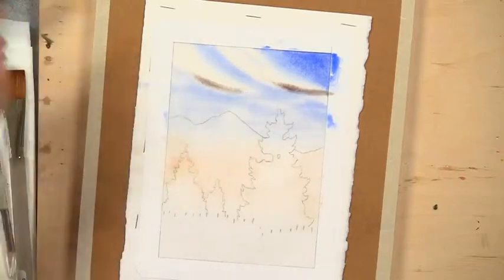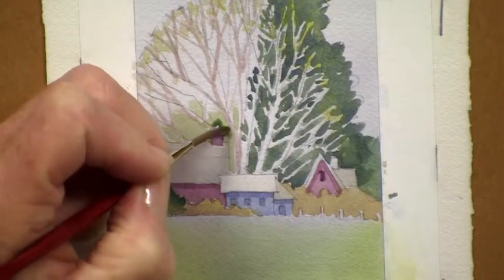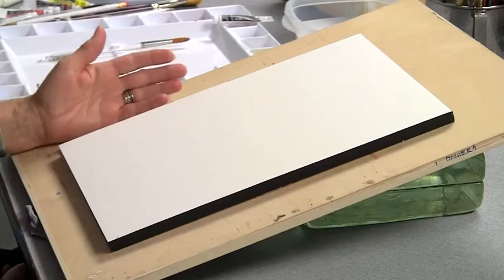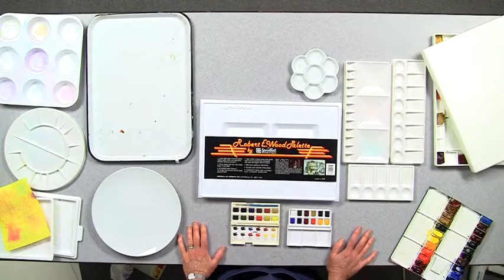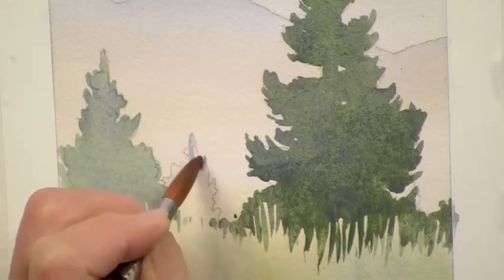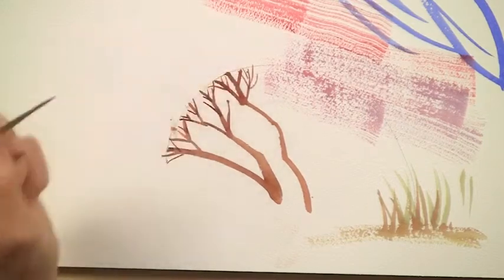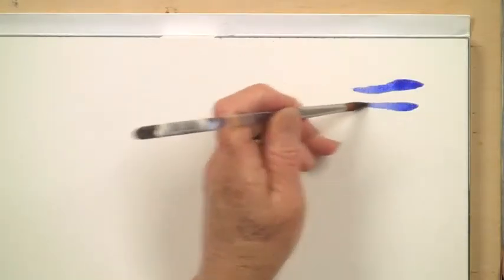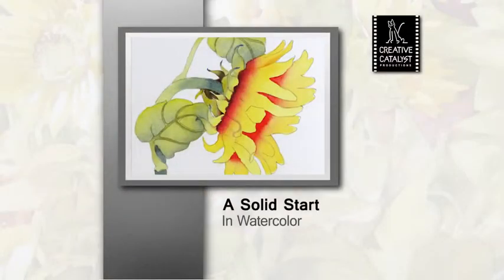A Solid Start in Watercolor with Lynn Powers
Watercolor instructor Lynn Powers presents basic concepts, techniques and tips that help students build a strong foundation from which to grow and explore. The DVD includes five lessons, each of which addresses a specific watercolor technique and introduces a basic concept important to successful painting. Students learn the flat wash, variegated wash, wet-on-wet and negative painting techniques and discover how to use expressive brushwork in their paintings. The DVD includes printable line drawings for each on-camera demonstration, so everyone can paint along. Each lesson comes with a second exercise that students can print from the DVD for continued practice. These companion exercises include line drawings, original reference photos and illustrated step-by-step instructions.